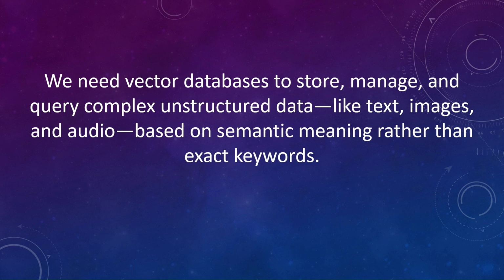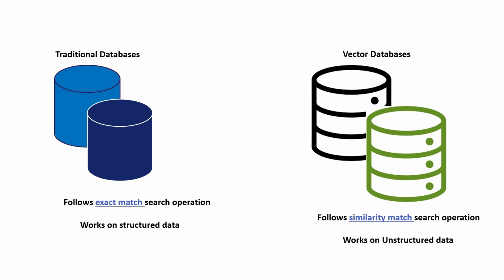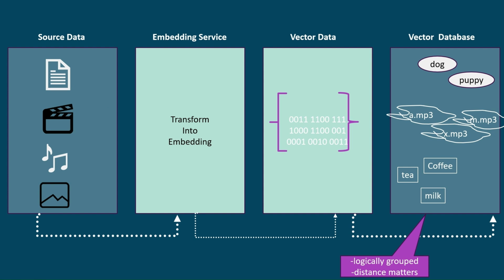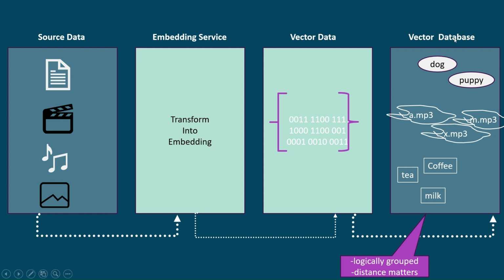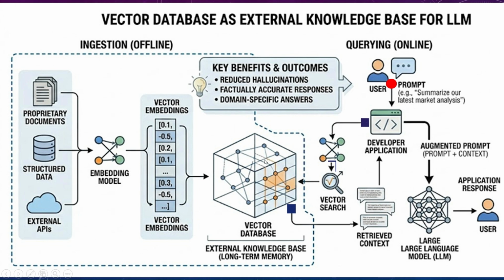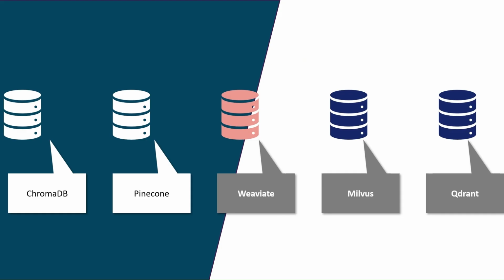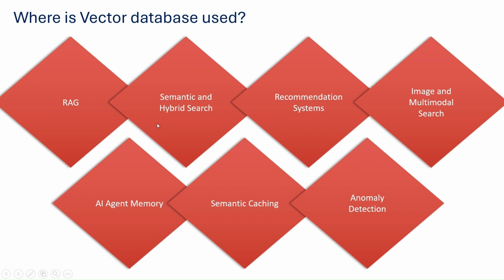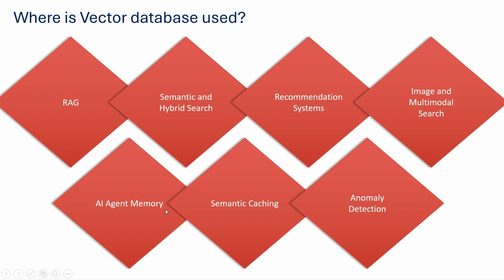Vector Databases Explained in 5 Minutes |Why Every AI Developer Must Learn Vector Databases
Want to understand Vector Databases in less than 5 minutes?

In this video, you'll learn:
1.What a Vector Database is
2. Why LLMs and GenAI applications need it
3.How embeddings are stored and searched
4.Similarity Search explained simply
5. Popular tools: Pinecone, ChromaDB, Weaviate, Milvus